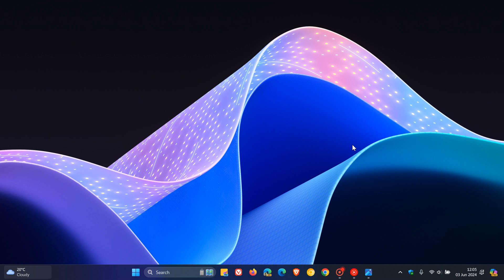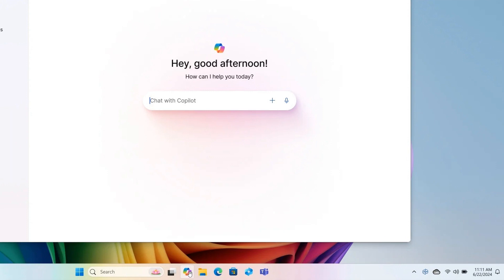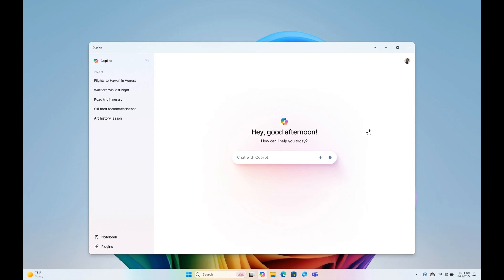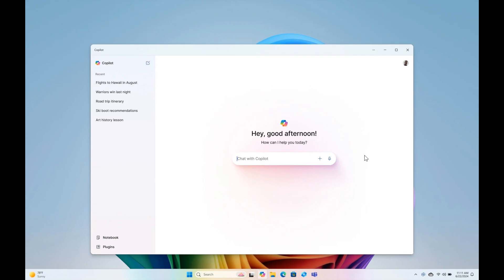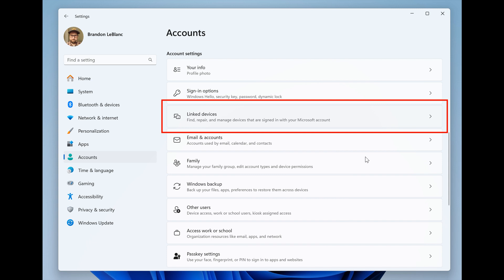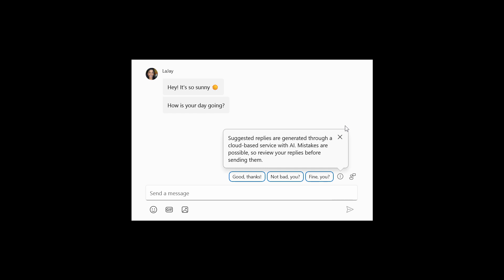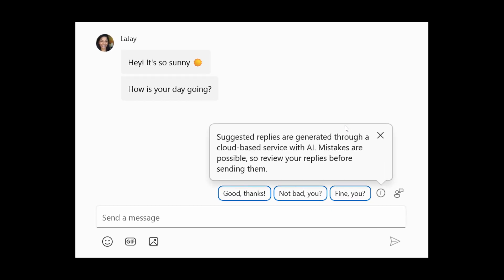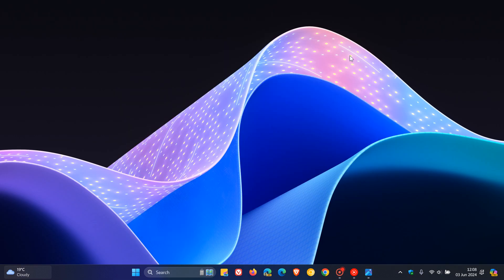What's New in Windows 11 Build 26120.751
Here's what's new in last weeks latest Dev Channel build (KB5037874).